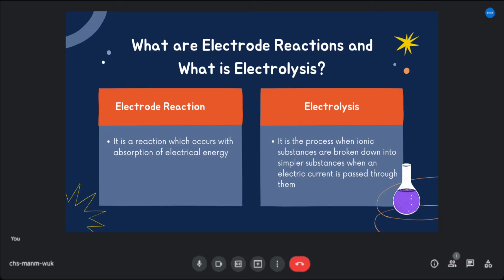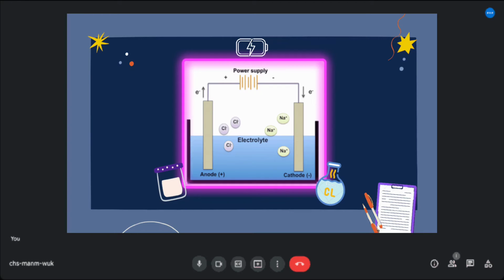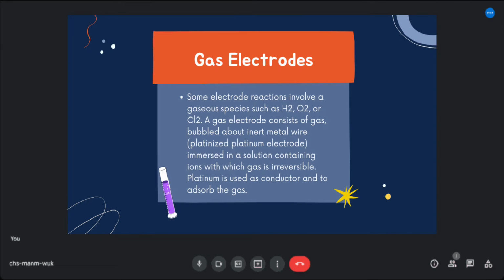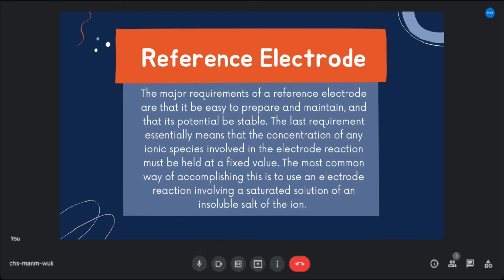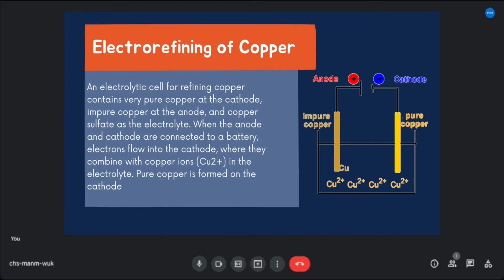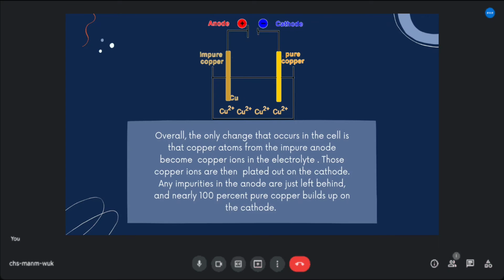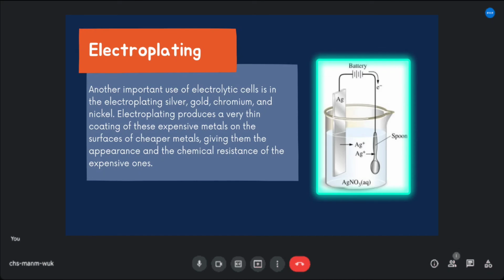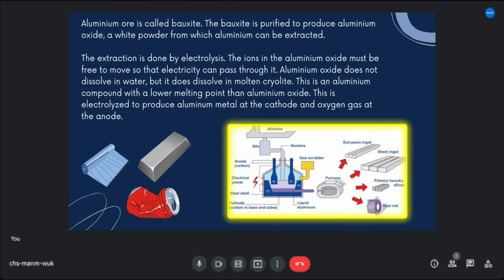Group 2 Presentation